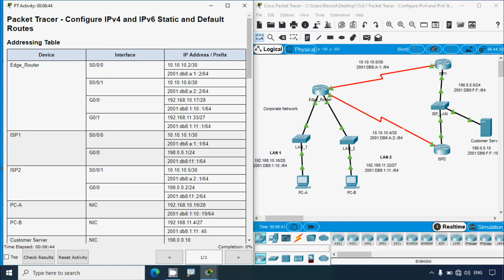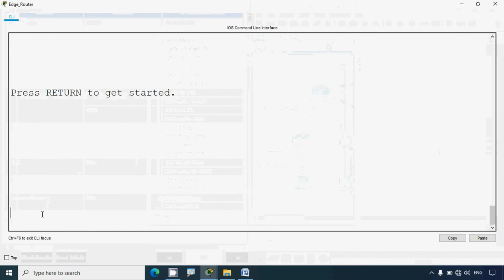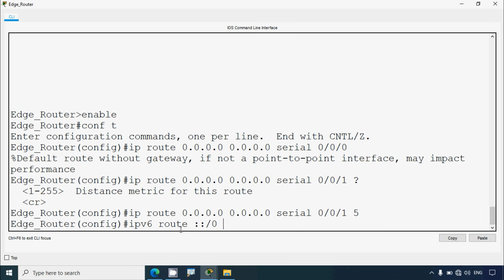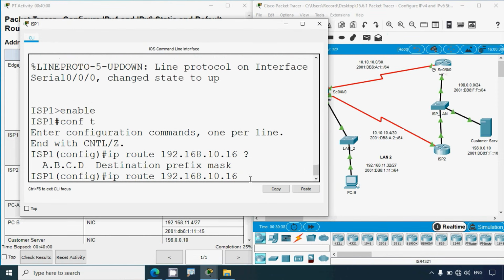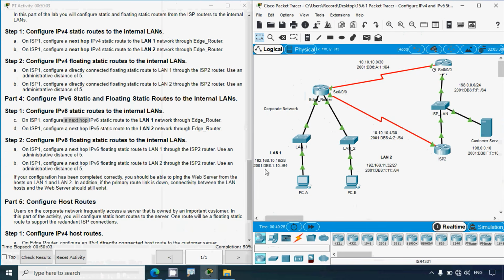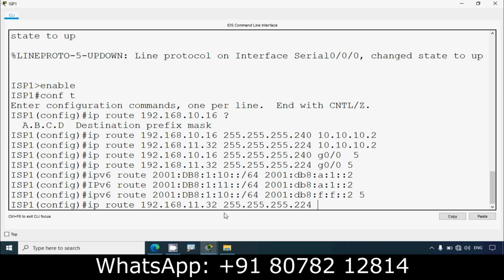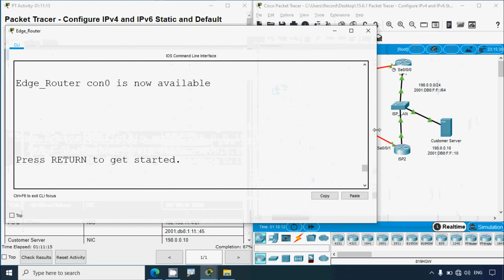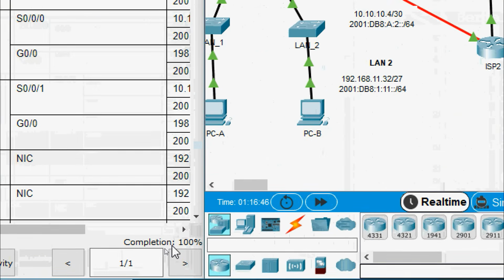15.6.1 Packet Tracer - Configure IPv4 and IPv6 Static and Default Routes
15.6.1 Packet Tracer - Configure IPv4 and IPv6 Static and Default Routes
CCNAv7 - Switching, Routing, and Wireless Essentials